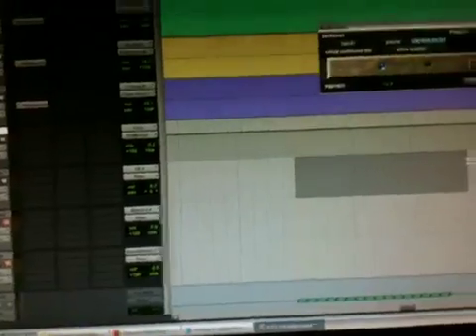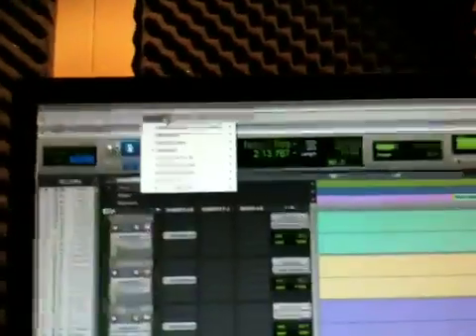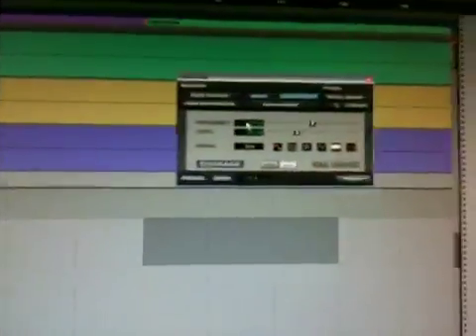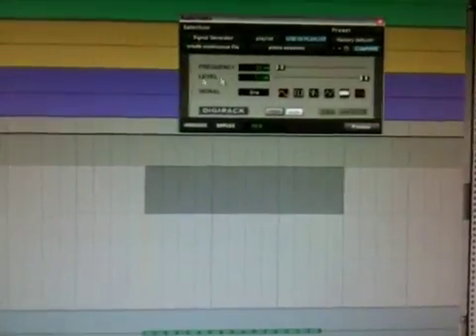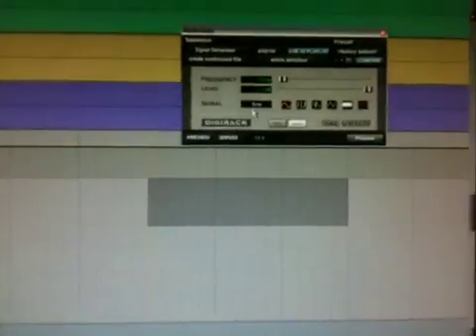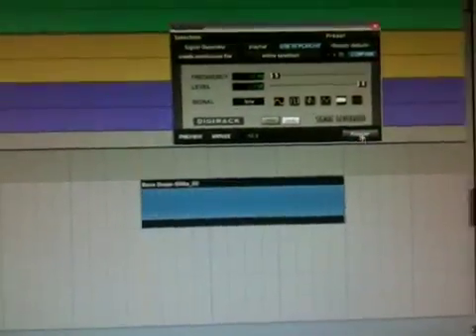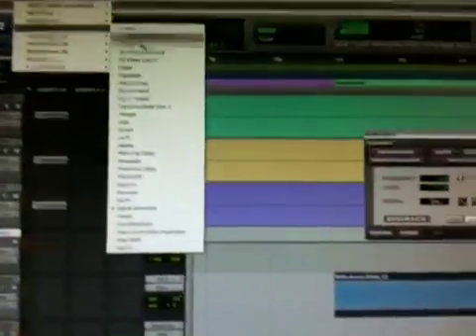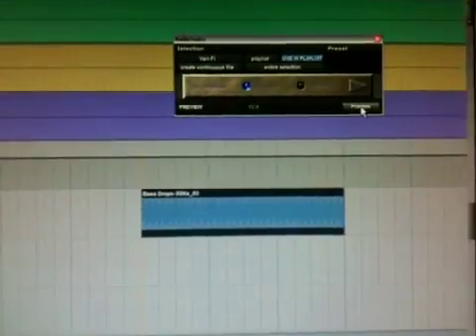How To Make a Bass Drop Using Pro Tools in Just 2 Steps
Links at the bottom.

I get a lot of questions about this so I decided to make a video on how to create your own bass drop using pro tools. This is mainly for heavier music, but it can be implemented into techno or dub step or whatever. The audio suite plugins I'm using are Signal Generator and Vari-Fi, both made by Digidesign.

Here are links to a huge bass drop and a shorter one that I made using this technique. They're both 24bit 48kHz.